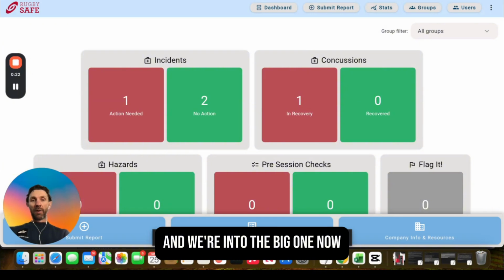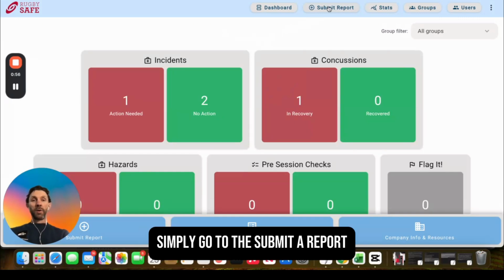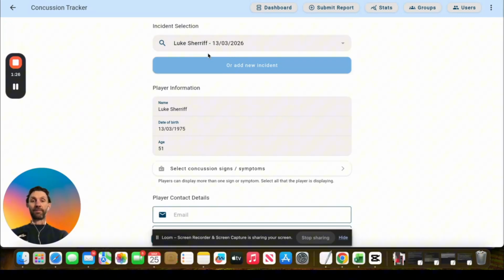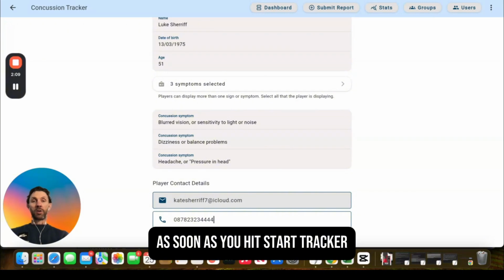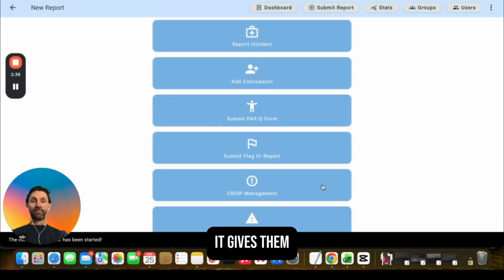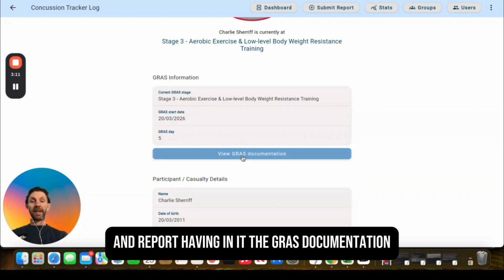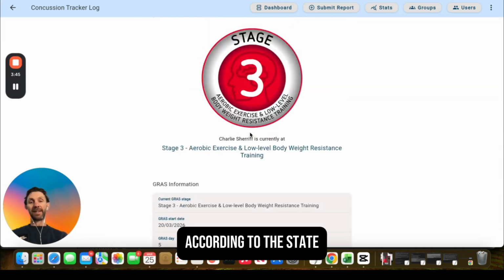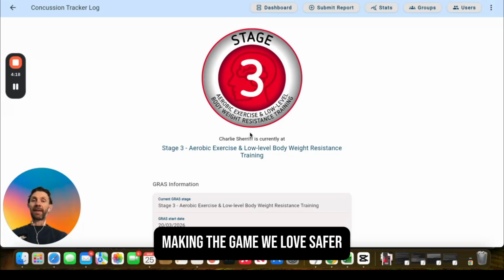7. Reporting a concussion on RugbySafe version of Proactive Reporting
Learn how to add and manage concussion cases in Proactive Reporting, the incident reporting app supported by England Rugby and RugbySafe.

In this video, Luke explains how concussion tracking works inside Proactive and why it is such an important part of keeping players safe. He shows how concussion records are usually created from an incident report, how symptoms are logged, and how the tracker supports players, parents and guardians through the GRAS return-to-play protocol.

This video covers:

* Why concussion tracking is such an important part of the app
* Why it is best practice to create an incident first
* How to add a concussion record from an existing incident
* How to log concussion symptoms
* When to enter guardian details or player details
* How the tracker sends email and text updates
* How guardians manage progress through the GRAS return-to-play stages
* How information can be shared with schools, other clubs or coaches where needed
* How club staff can view progress without being able to move a player through the protocol themselves

This process helps make sure the right person stays responsible for managing recovery, while giving clubs clear visibility of where a player is in their return-to-play journey.

Proactive Reporting is designed to make concussion management simpler, safer and more consistent across grassroots rugby.